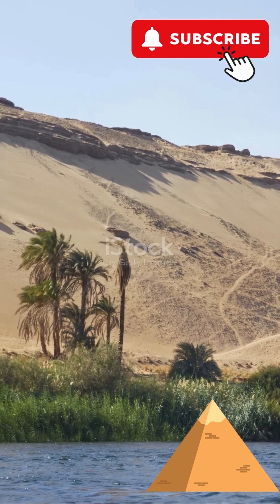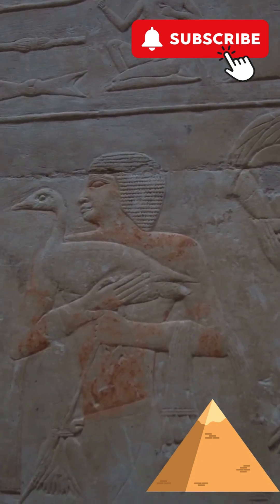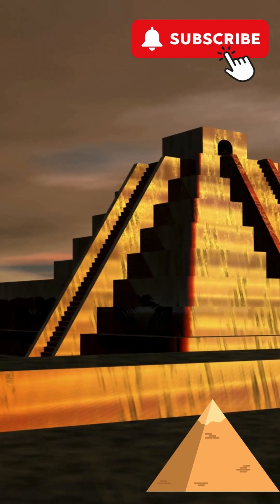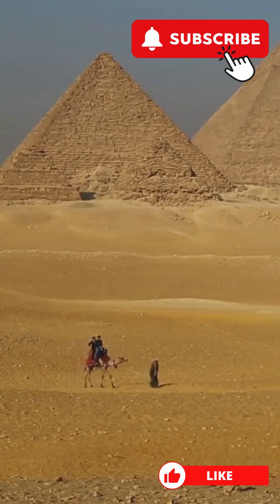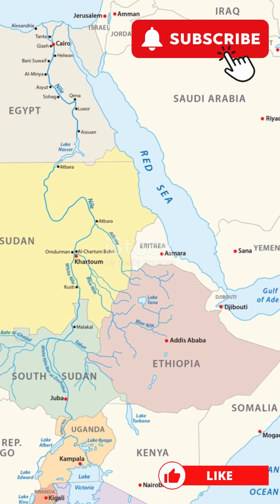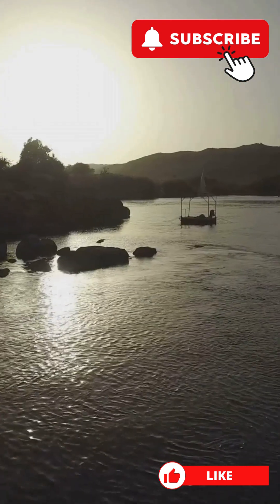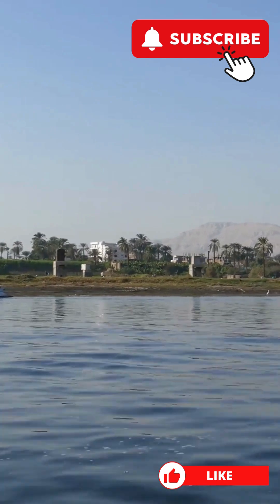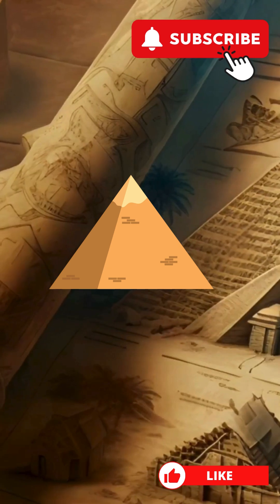Long-Lost Branch of the Nile Essential for Building the Pyramids New Research Revealed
Discover the groundbreaking research that uncovers how a long-lost branch of the Nile River played a crucial role in the construction of the iconic Egyptian pyramids. In this video, we delve into the historical and archaeological evidence that sheds light on this ancient engineering marvel.

In this video, we reveal new research that highlights the importance of a now-extinct branch of the Nile River in the building of the Egyptian pyramids, providing fresh insights into how these monumental structures were constructed.

- **Historical Context:** Learn about the significance of the Nile River in ancient Egyptian civilization, including its role in agriculture, transportation, and construction.
- **The Discovery:** Explore the recent research that identified a long-lost branch of the Nile, known as the Khufu branch, which was crucial for transporting materials to the pyramid construction sites.
- **Construction Techniques:** Understand how ancient Egyptians utilized the Khufu branch for the transportation of massive limestone and granite blocks from quarries to Giza, simplifying the logistics of pyramid construction.
- **Archaeological Evidence:** Examine the evidence uncovered by researchers, including geological surveys, sediment analysis, and ancient texts, that supports the existence and usage of this vital waterway.
- **Implications for History:** Discuss the broader implications of this discovery for our understanding of ancient Egyptian engineering, logistics, and the overall narrative of pyramid construction.